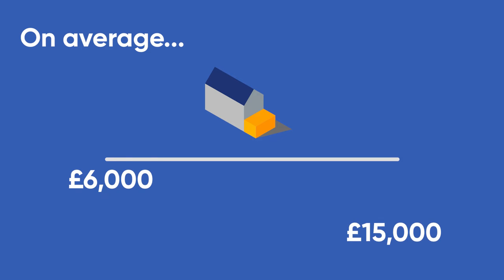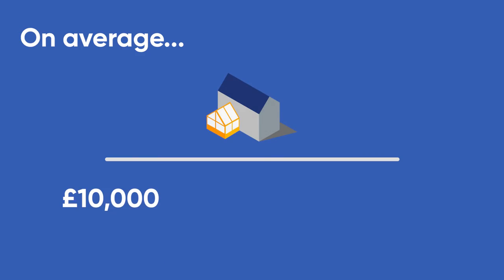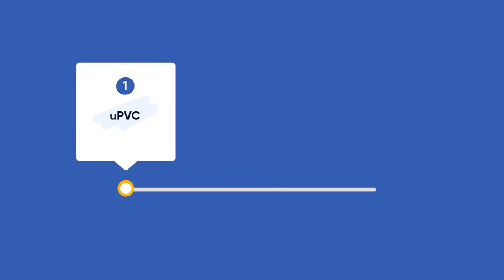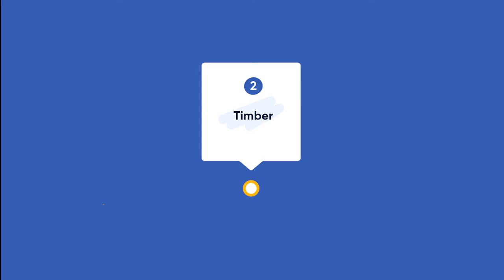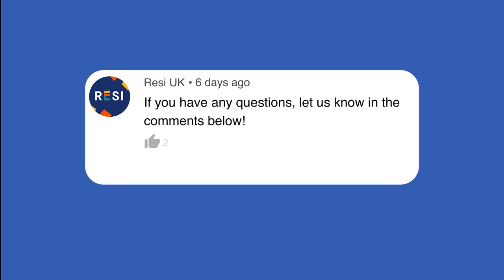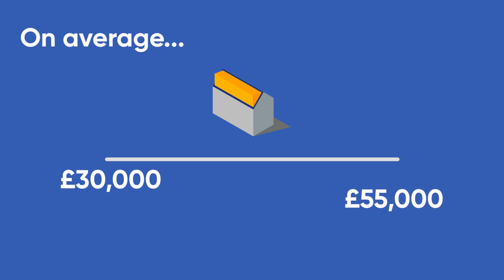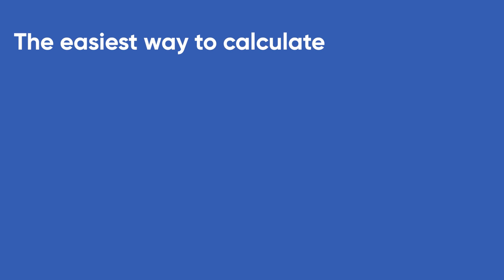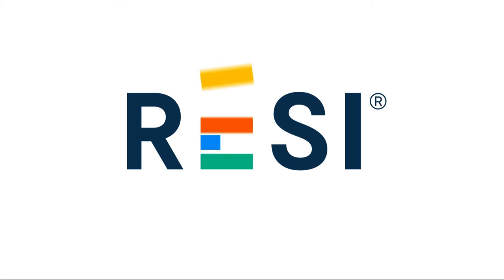House Extension Ideas Under £30,000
House extensions offer a brilliant solution to households that are a little stuck for space. Whether you're not quite ready to move house altogether but need more room to get you through the next few years, or if you want to turn your house into your forever home by maxing out its potential, you're in the right place for amazing house extension ideas under £30,000.

Here are some ideas with rough estimates:
- Garage conversions: £6,000 - £15,000 in and around Greater London, (£5,000 - £12,000 outside of the M25)
- Conservatories: £10,000 - £19,000
- Loft conversions: £30,000 outside of the M25, (£30,000+ in and around Greater London)

Useful tip 💡
Before you undertake any project, we always recommend you research the local housing market to check if any ceiling prices are in place.

Ceiling price refers to the maximum amount a property can be sold for in certain areas, no matter how much renovation work is undertaken. Even if you’re not extending to make a profit during the resale, they’re still worth bearing in mind, especially if you want to use the equity in your home to finance the project.
Learn more 📚

Want to know more about house extension ideas under £30,000? Read our dedicated blogpost

And if you still have some questions or have a project in mind? Talk to one of Resi’s in-house experts

Chapters
00:00 Intro
00:19 Garage conversions
01:01 Conservatories
02:32 Loft conversions